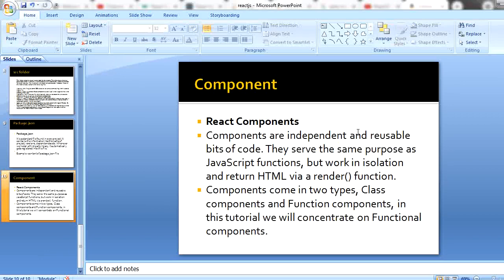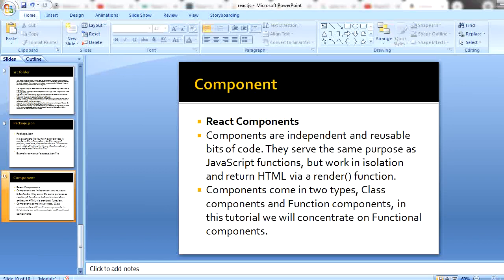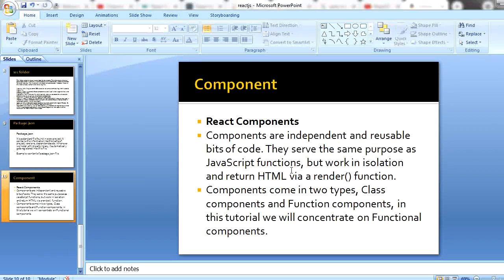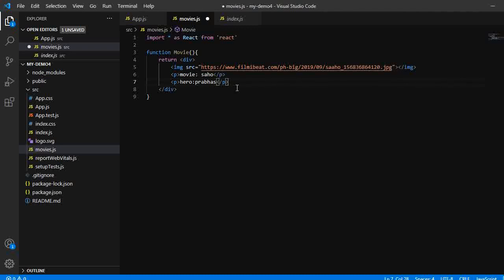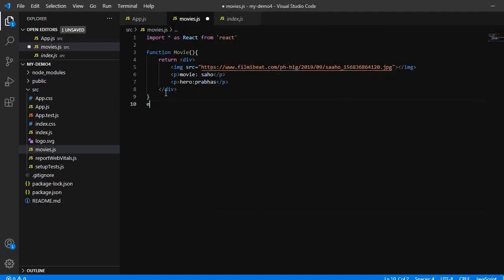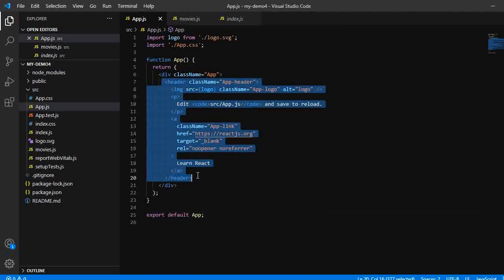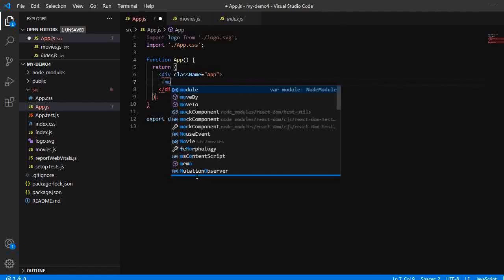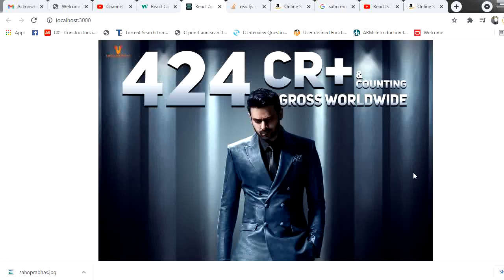ReactJS Tutorial - 3 - Components